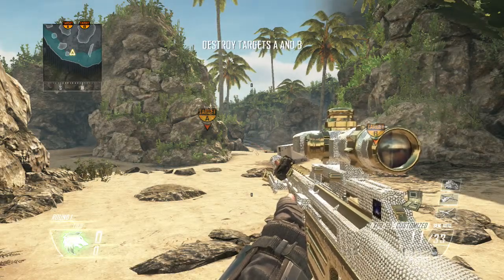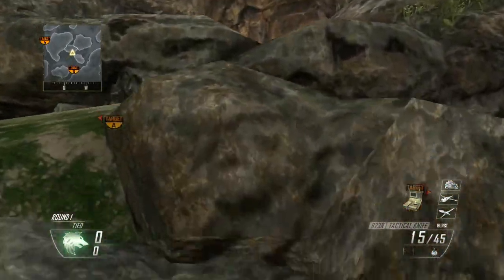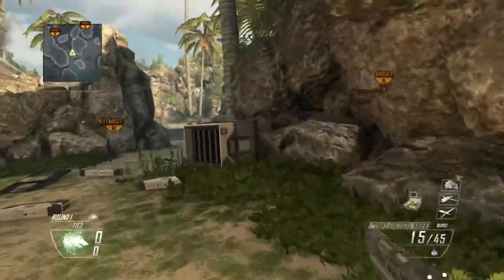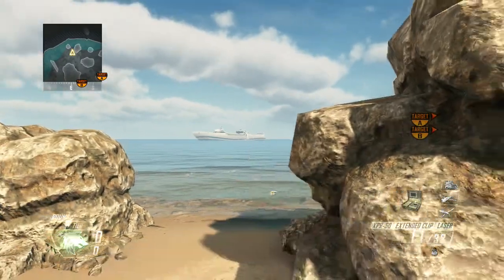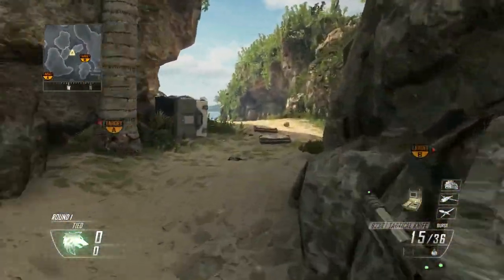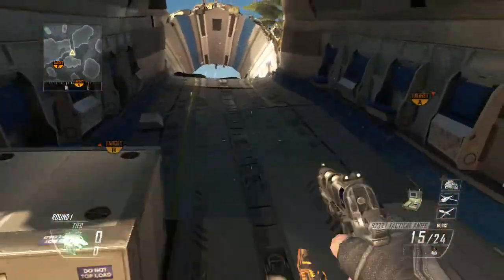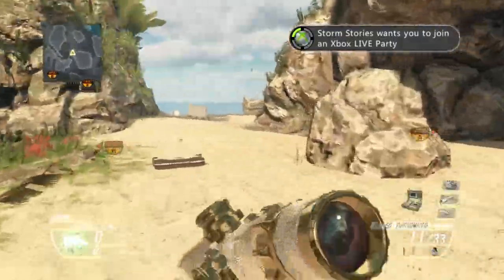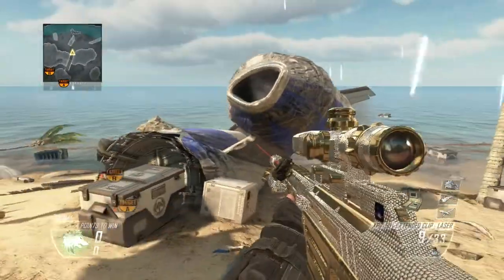New Map COVE- Sniper Tips -Vengeance DLC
Second to last one guys! hope you all have enjoyed this map as much as I have and hopefully we all have some luck trying to hit clips!